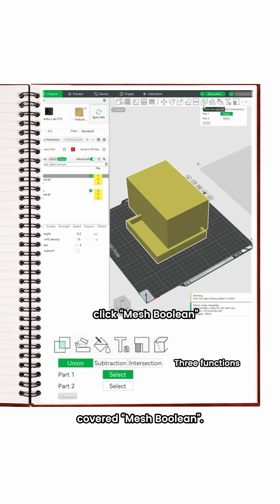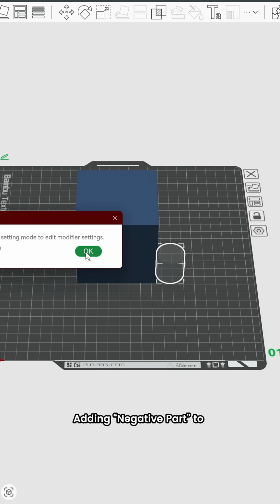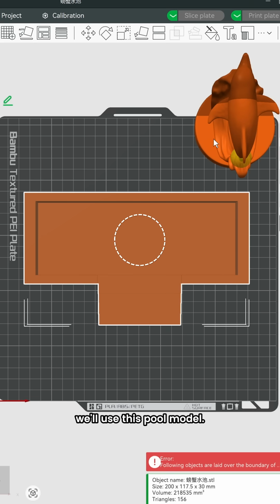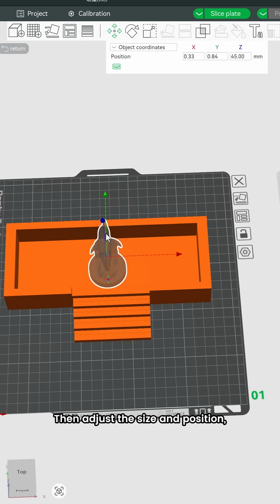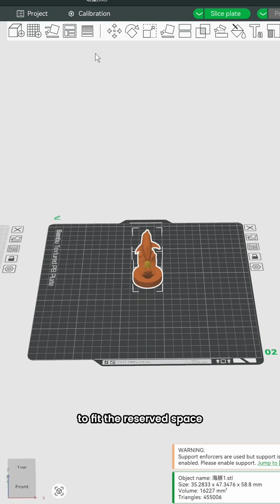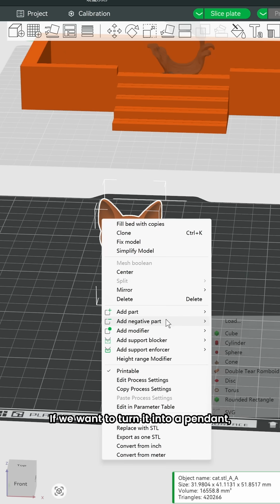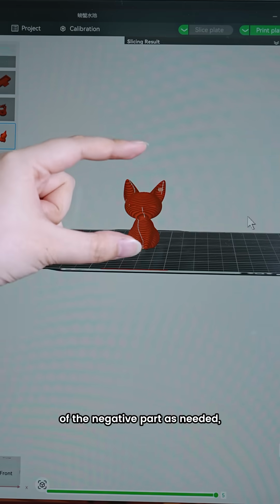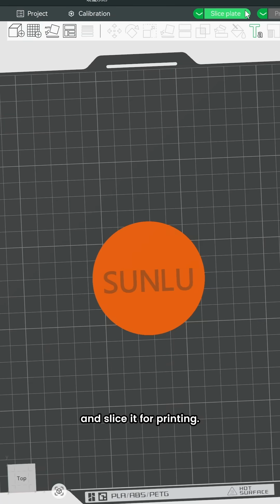📝 In the previous video, we learned how "Mesh Boolean" can be used to directly modify a model.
This video introduces another trick that only allows you to see changes to a model after slicing—"Negative Part". 🔍✨

Filament:
High Speed PLA Marble
PLA Colorful Galaxy
PLA Twinkling

Model from MakerWorld: user_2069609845; xijun; EchoX